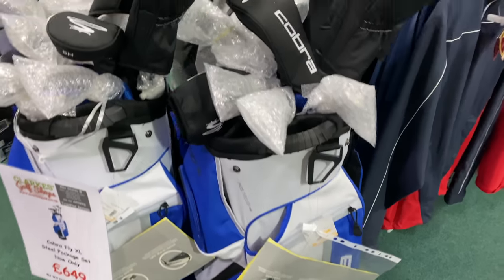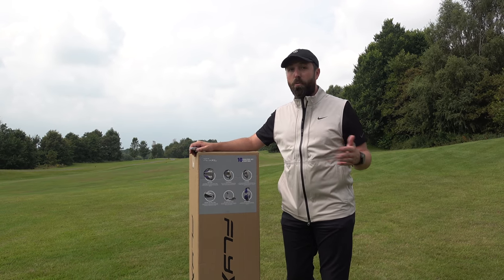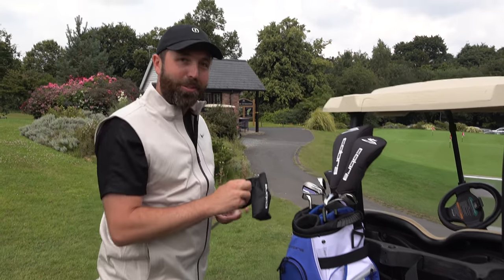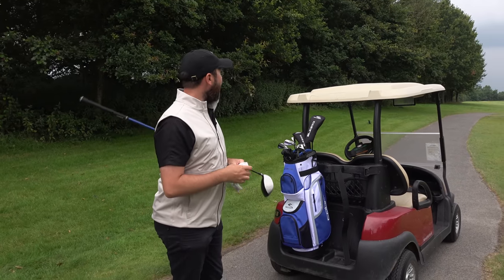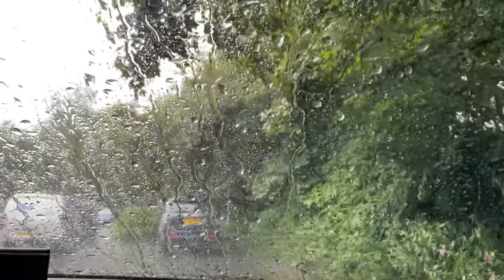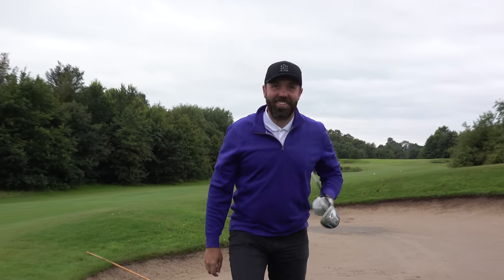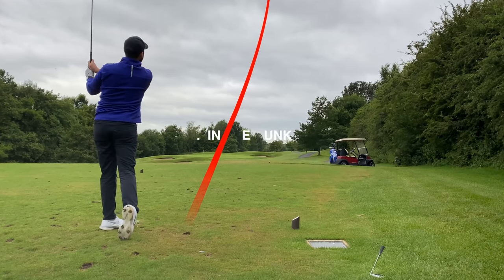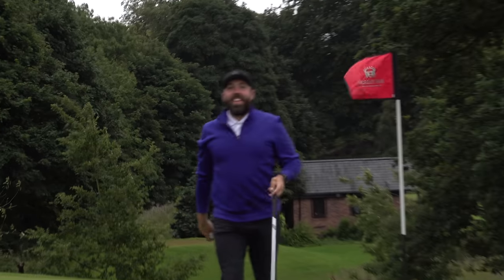The SECRET ‘cheap’ golf clubs most people don’t know about!